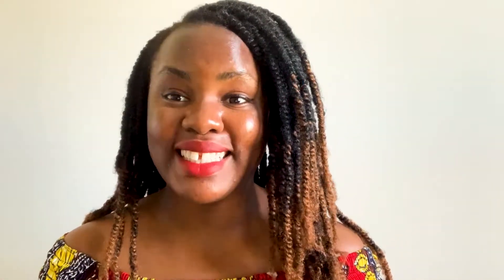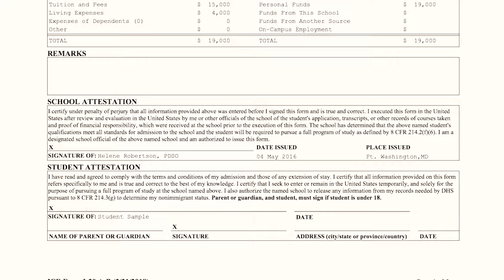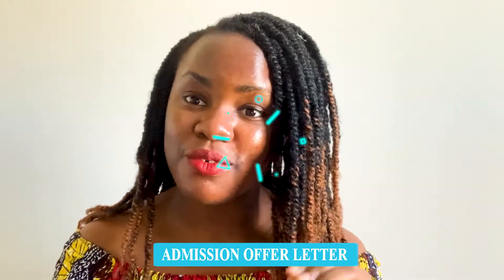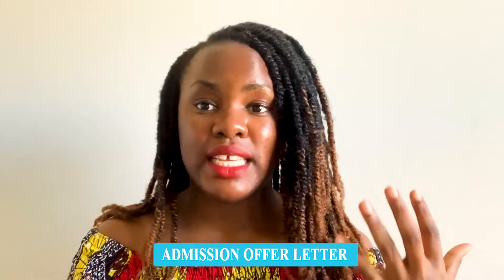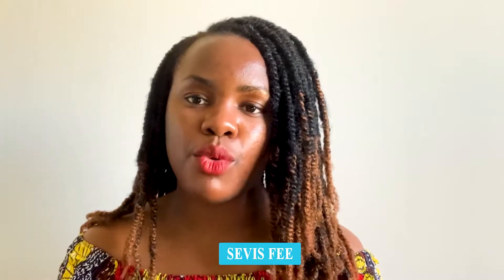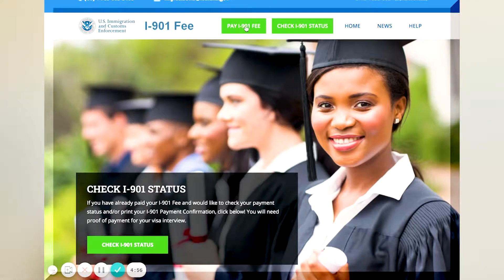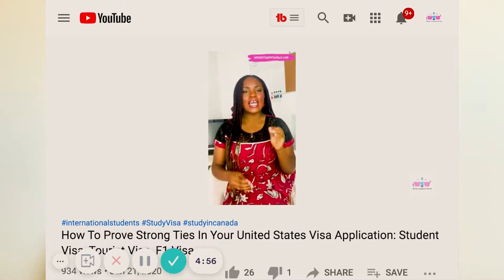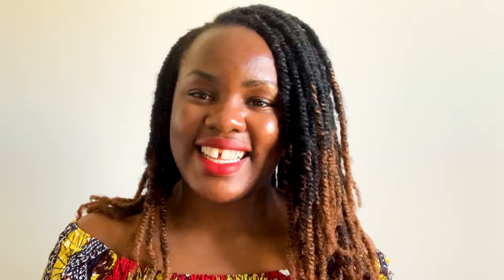Important Things To Have Before Your Student Visa Application To Study In The United States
It's application/admission season and international students will be going to US embassies around the world. This video explains key things to have as you prepare for this process.
Your I-20 is the most important document to receive a student visa. You must receive this from your school before you go to the embassy.
Additionally, you must pay your SEVIS fee (currently $350) before you go to the embassy.

20 Schools That Offer Full Undergraduate Scholarship to International Students